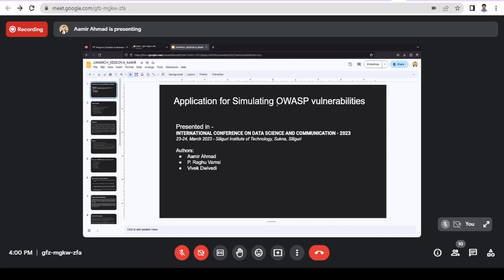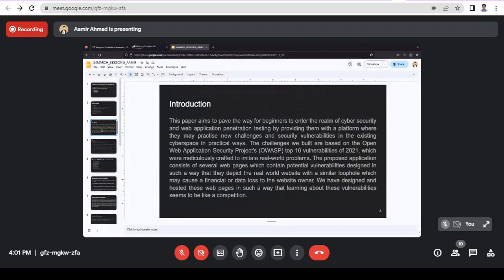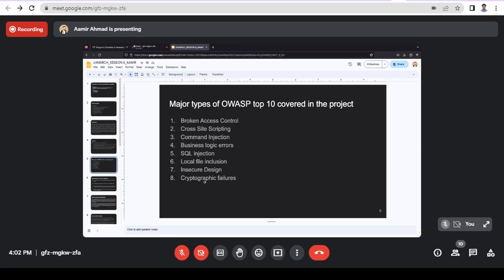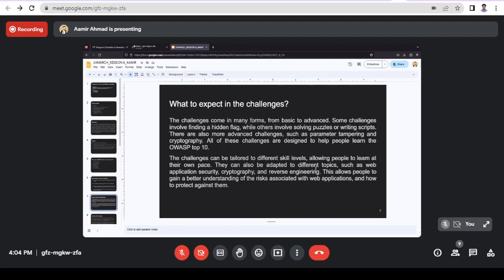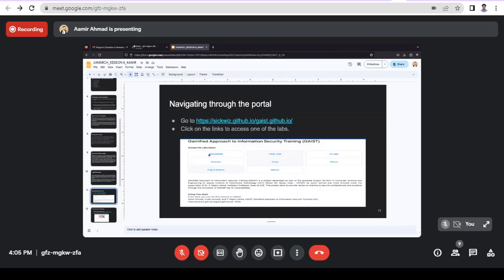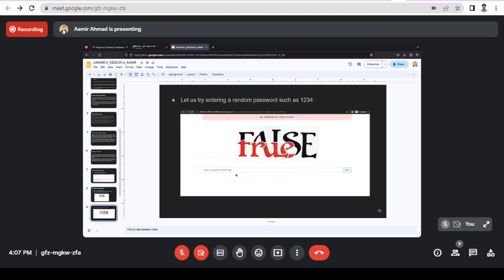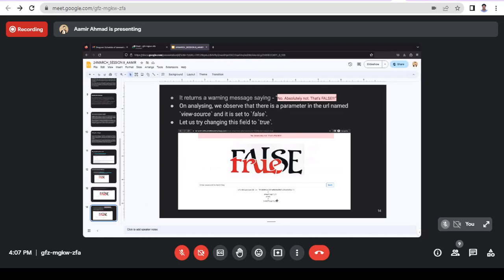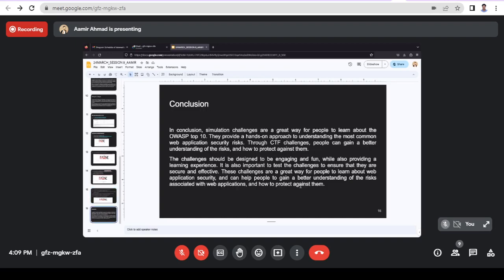Application for Simulating OWASP Vulnerabilities | ICTDsC-2023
Title: Application for Simulating OWASP Vulnerabilities

presented at

(ICTDsC-2023)
INTERNATIONAL CONFERENCE ON DATA SCIENCE AND COMMUNICATION - 2023
23-24, March 2023
Organized by: Siliguri Institute of Technology, Sukna, Siliguri, WB, INDIA.